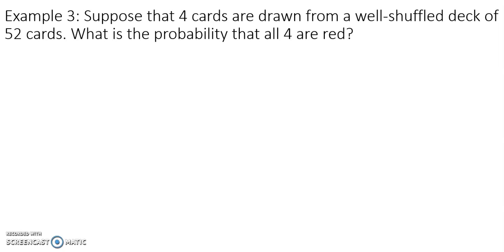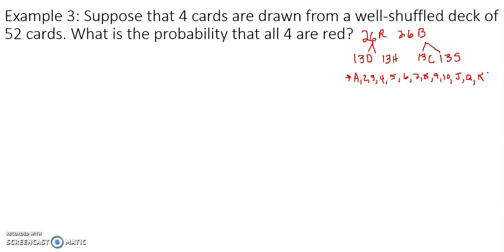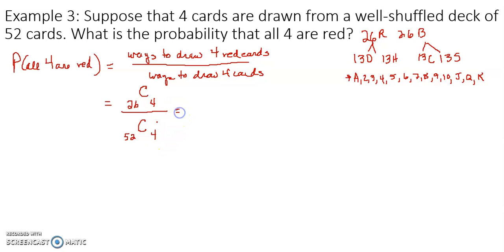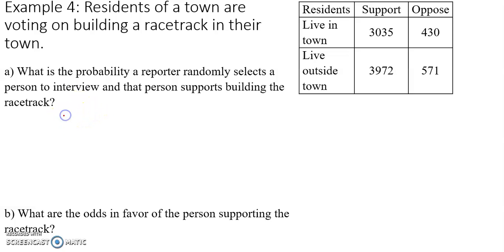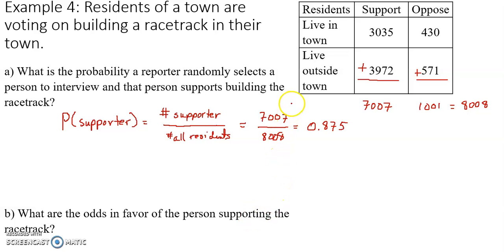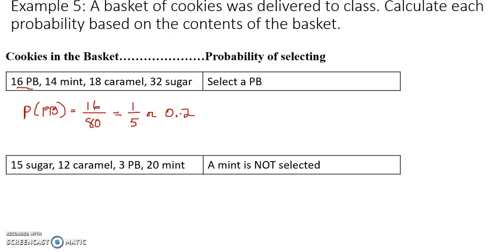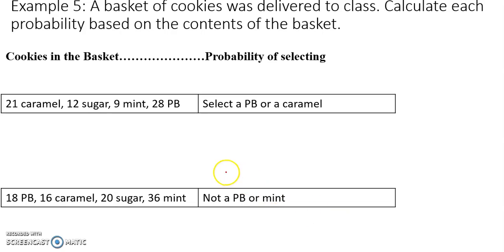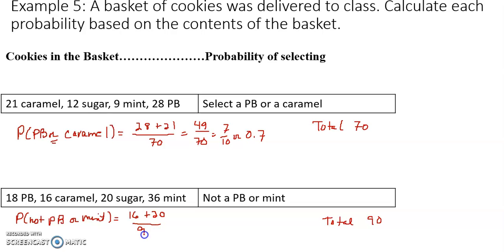13 1 Part 2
More basics of probability